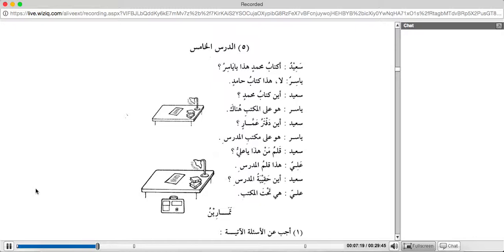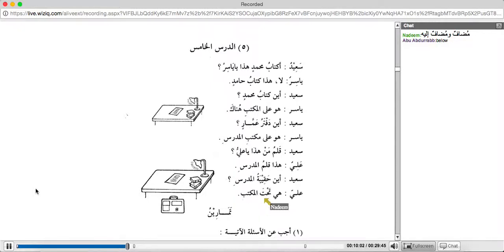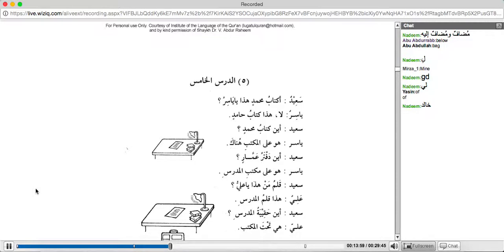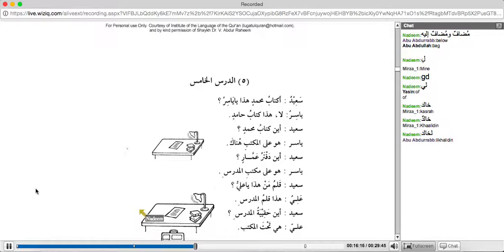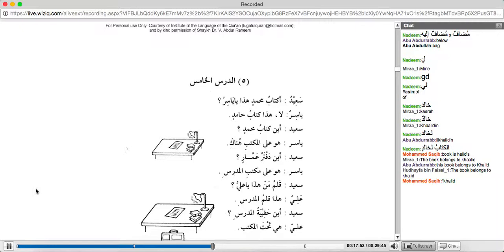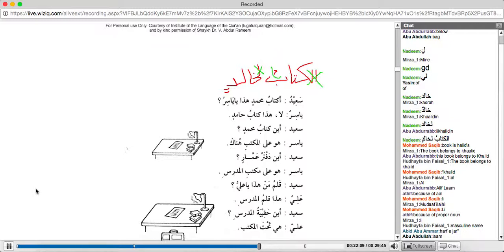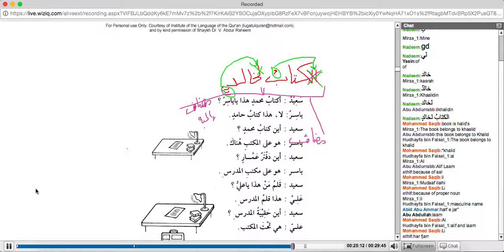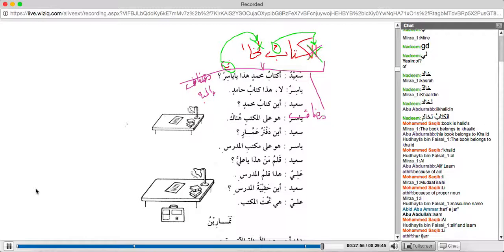Madeenah Book 1 Lesson 5 Part 1